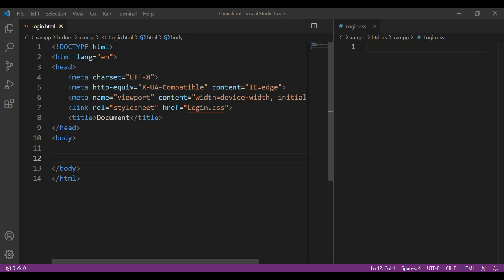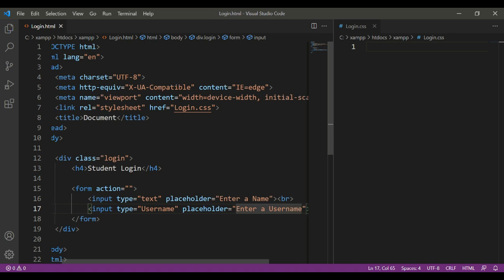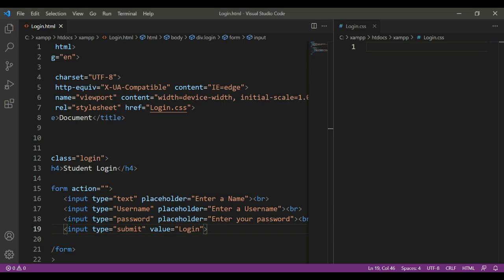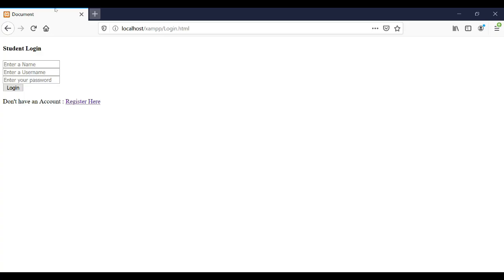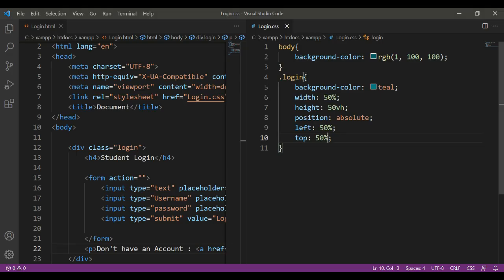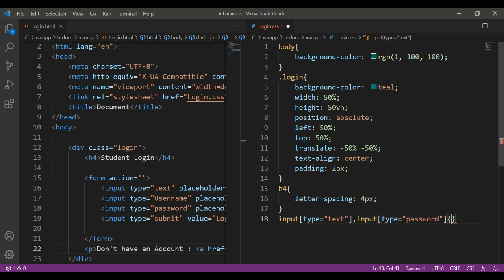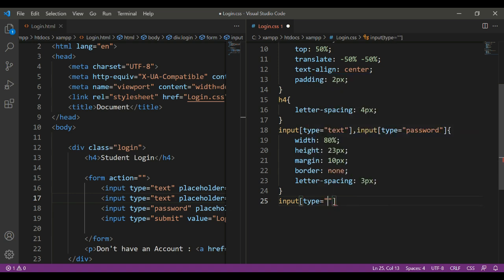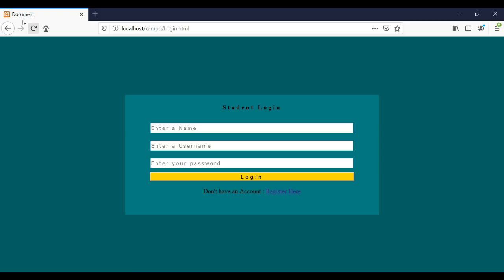How to Create Login Form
This video is how to create a simple login page using html and css, it a beginner stage to anyone who is new to website